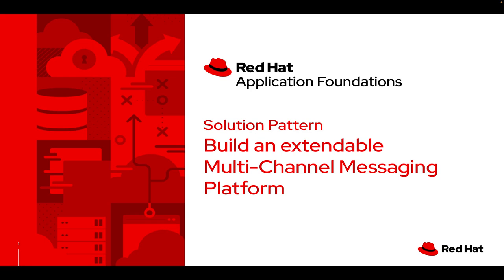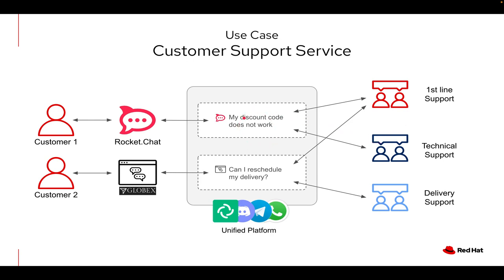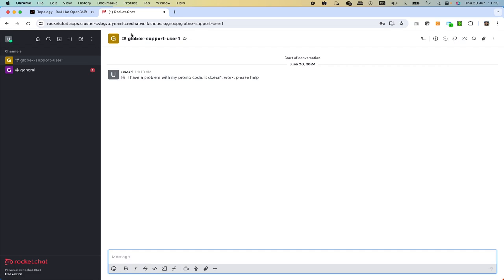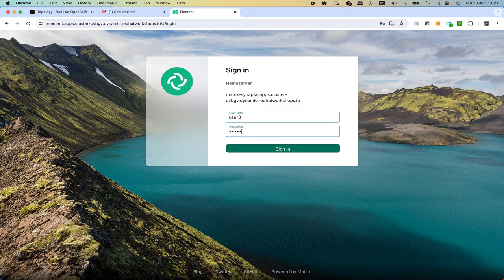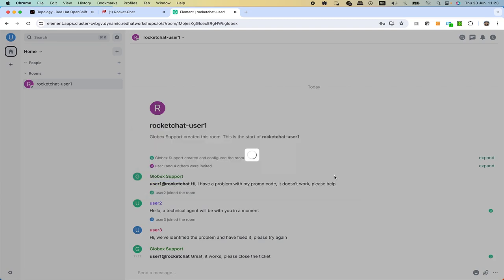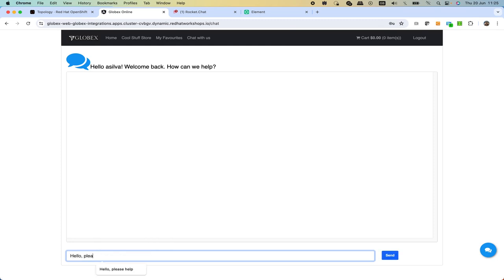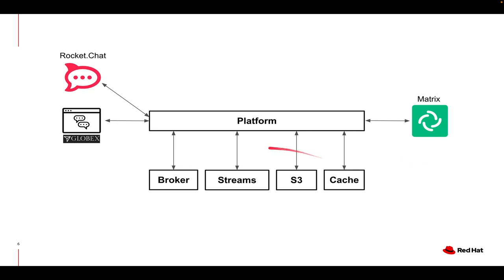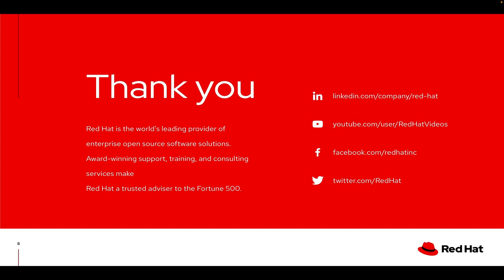Build an extendable Multi-Channel Messaging Platform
This Solution Pattern proposes an implementation to build a platform
that addresses the problem of fragmented interactions between
coworkers across different communication channels, by unifying all
platforms as one, and plug in additional services and capabilities.